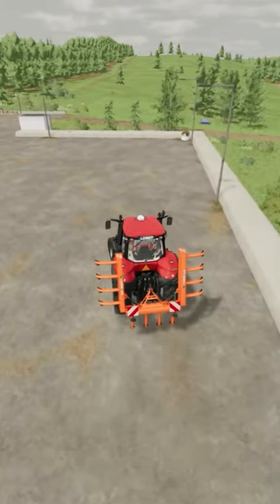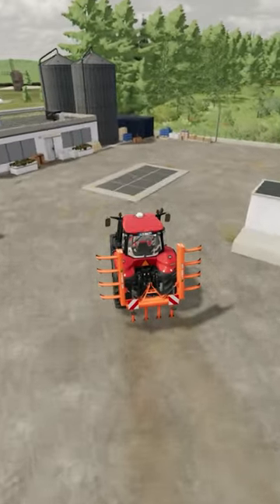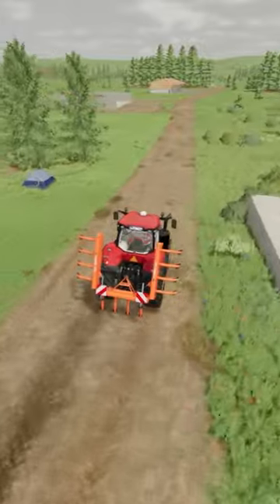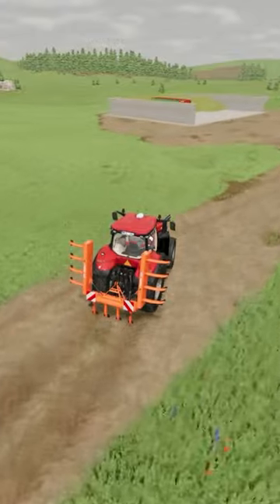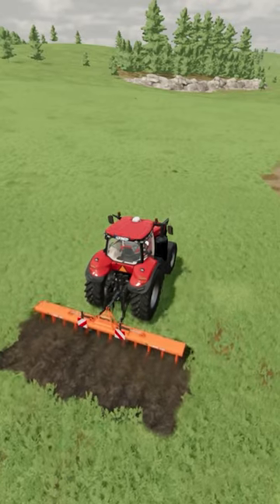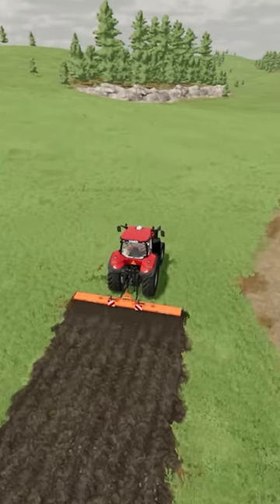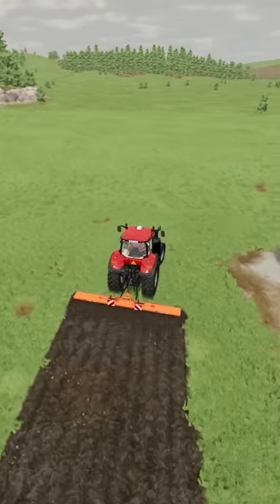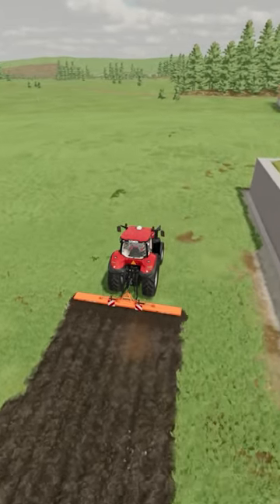I THINK THIS IS THE BEST PLOW TO USE?? | TIMELAPSE SERIES EP3 | FARMING SIMULATOR 22 ROLEPLAY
We are going to build a town in No Man's Land, but we're only giving ourselves $10Million.